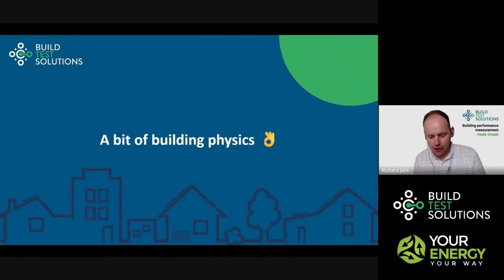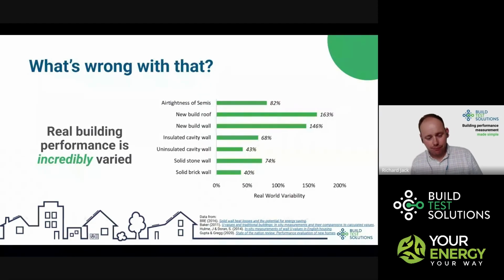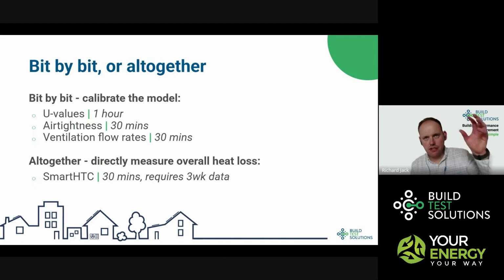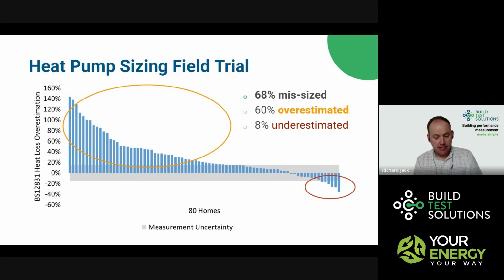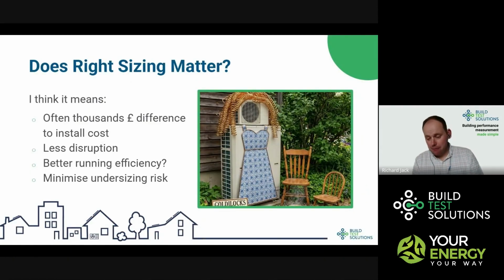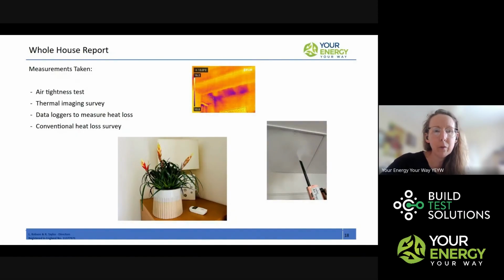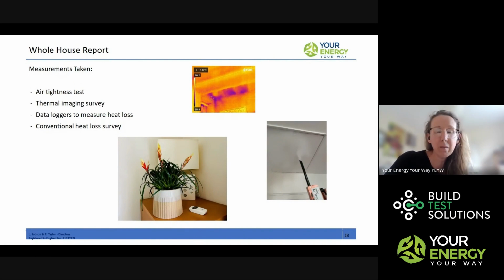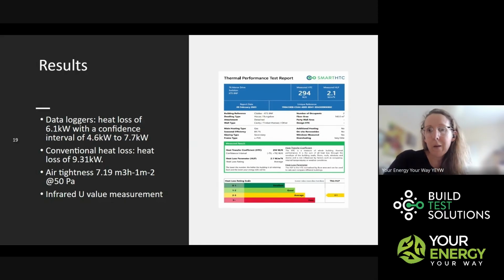Heatpump sizing webinar - April 2026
A short webinar exploring the importance of accurately specifying heat pumps with heat loss data, rather than assumptions.